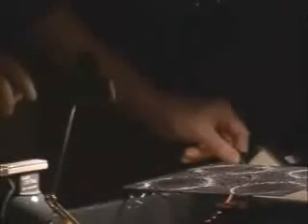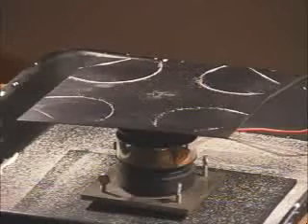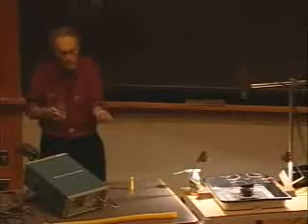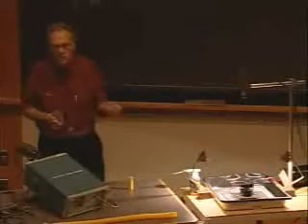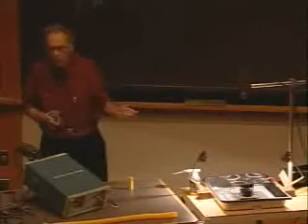Фигуры Хладни. Демонстрация проф. Левина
Фрагмент из лекции проф. В. Левина